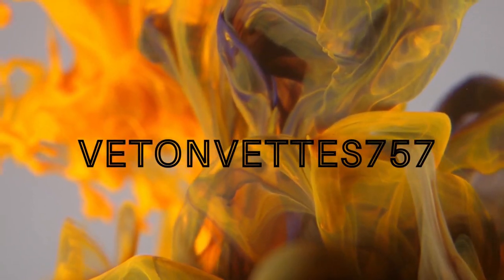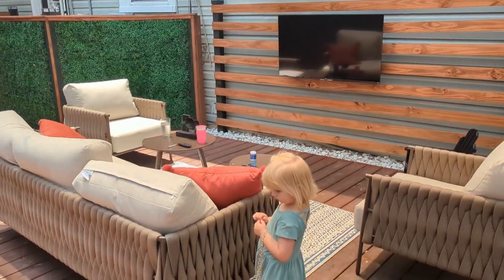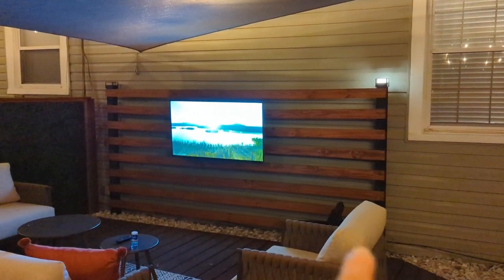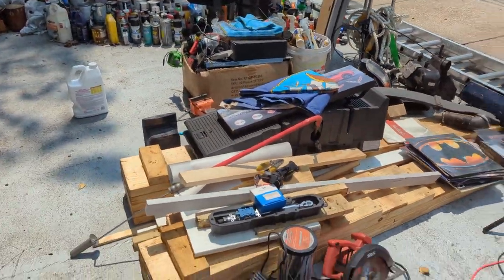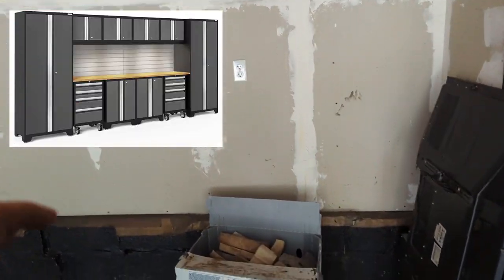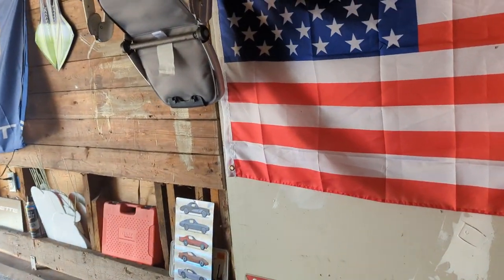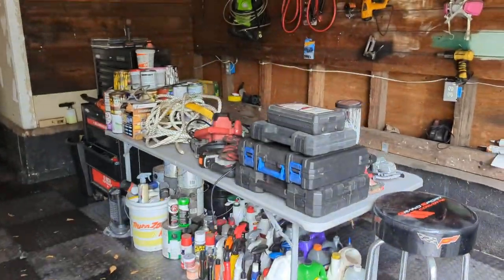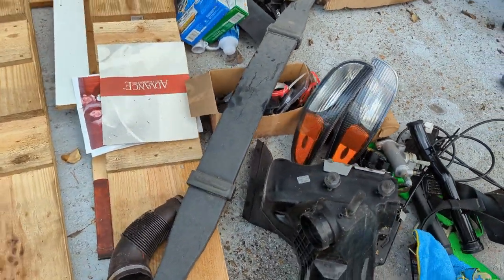DIY | FINALLY STARTING THE GARAGE RENOVATION | PART 1| BONUS BACKYARD TOUR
In this episode I begin my garage renovation that I have been putting off.. Plenty of fun goodies to come and awesome DIY content.